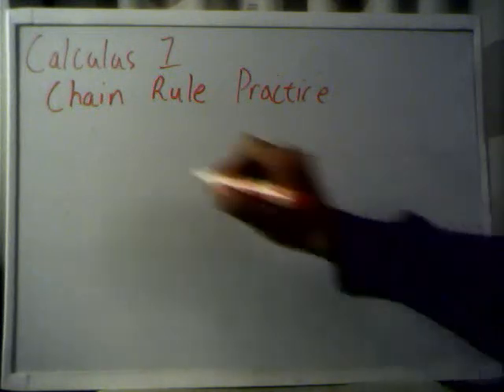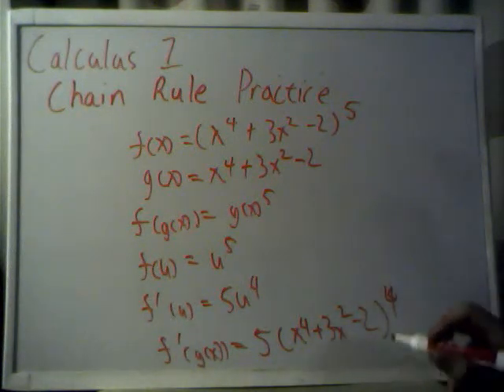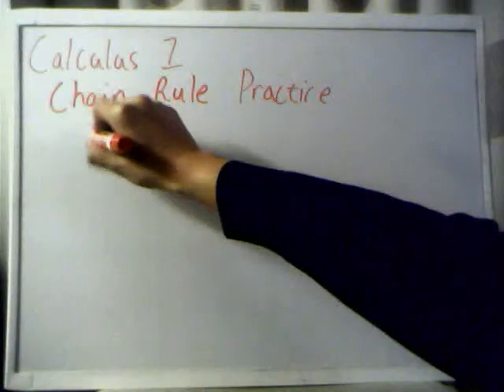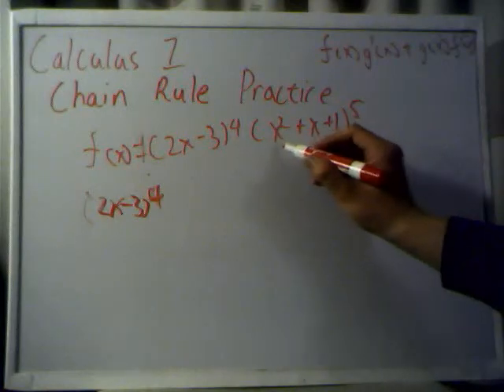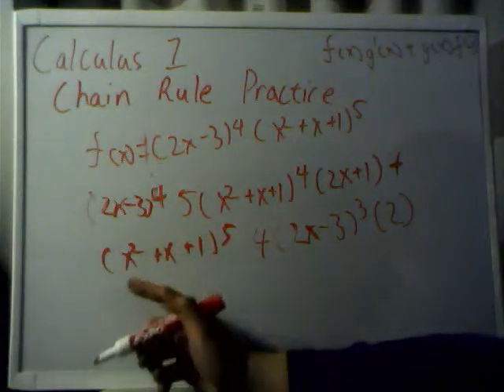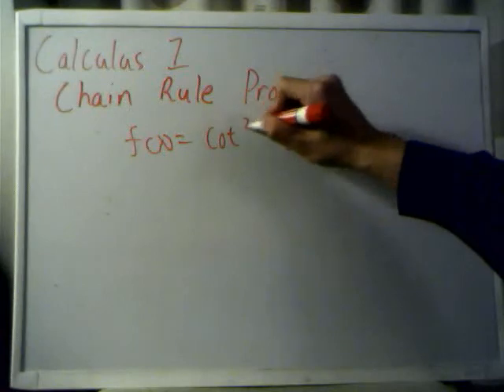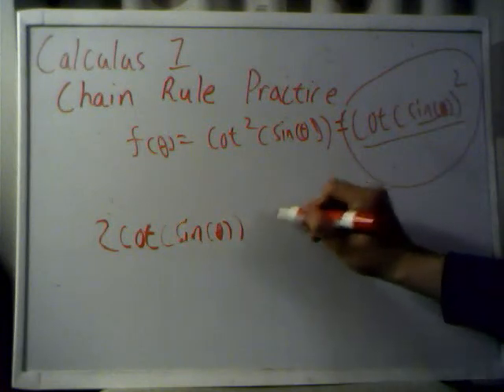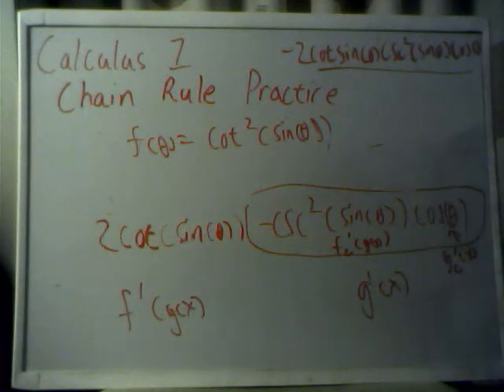Calculus 1: Chain Rule Practice